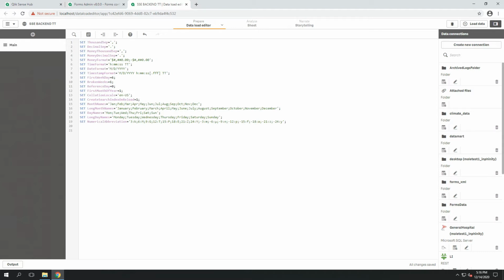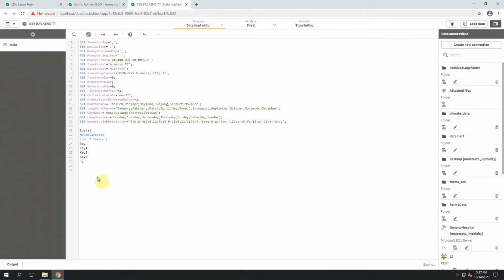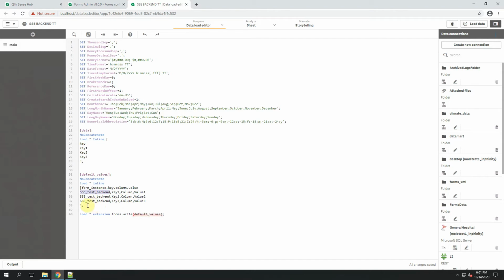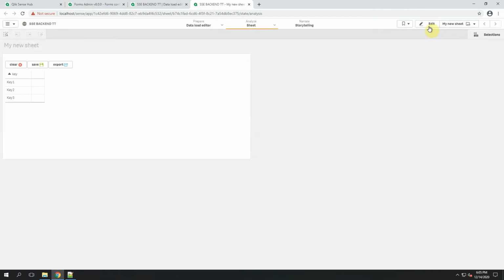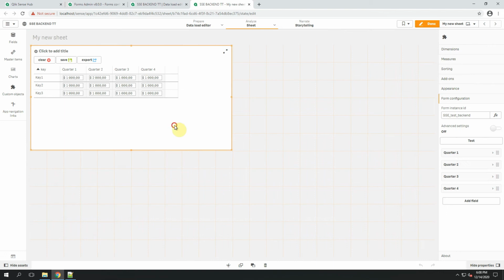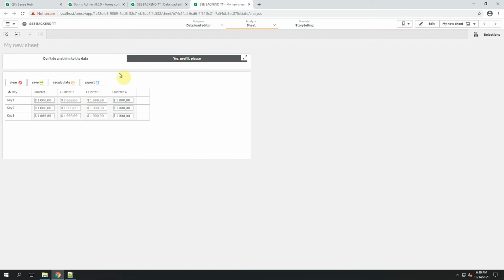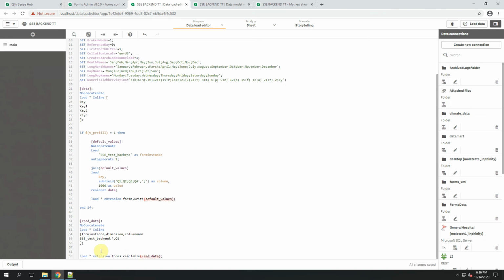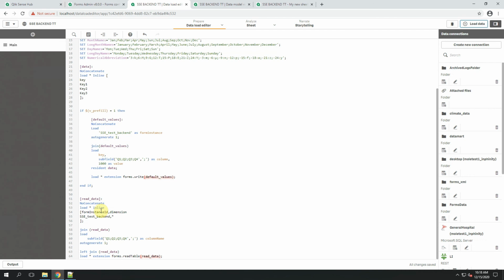TechTuesday︱SSE in backend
We call Inphinity Forms “Inphinity” for a reason 😉 New SSE back-end functions bring a whole new universe of use cases which can be addressed since Inphinity Forms v8.0.

Firstly, you can easily prefill your Inphinity Forms tables with desired data – not only budgeting & planning nightmare is over now! Secondly, your data from the data storages can be smoothly and securely loaded back to the Qlik script – not depending on the actual data storage type, you can switch easily between xml/databases as you need.

Inphinity Forms is the 1st natively integrated write-back extension that turns your Qlik Sense into a Swiss knife.